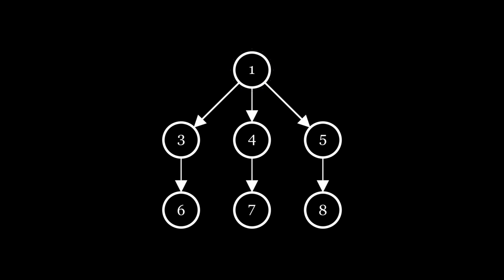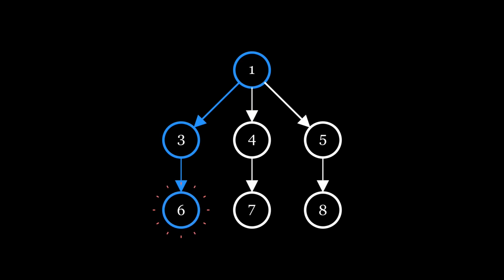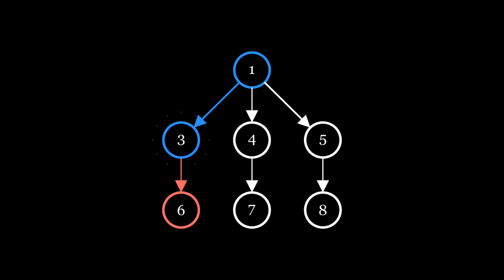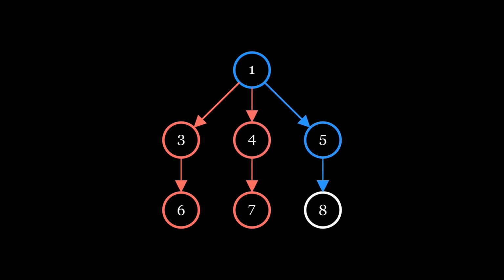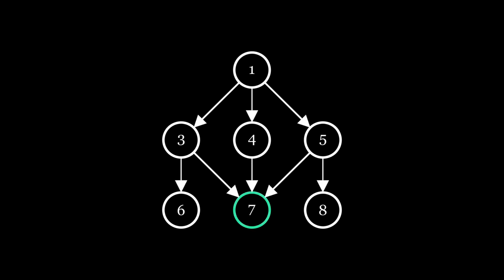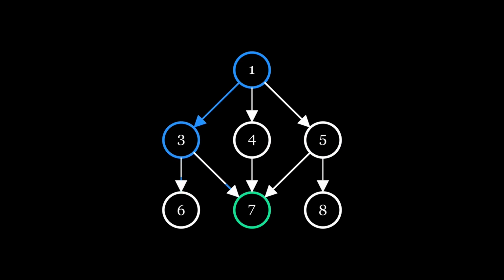Depth First Search (DFS) Explained - Visual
Animated Guide to how insertion sort works.

 - Search Terms -
sorting algorithms visualized
algorithms explained and animated
algorithms
sorting algorithms
sorting algorithms in python